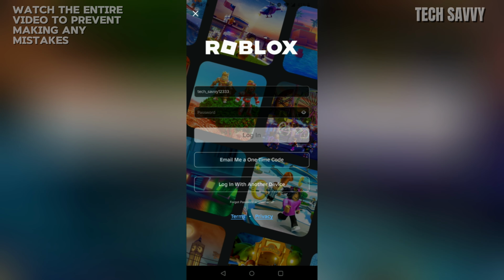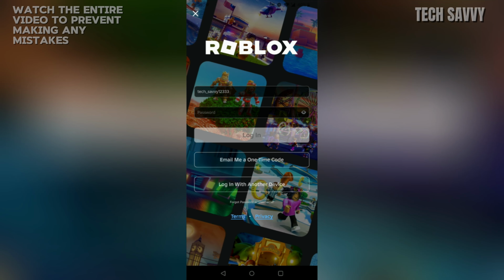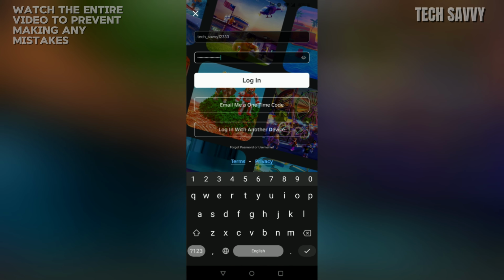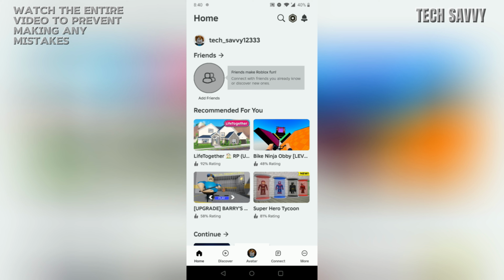How To Log In to Roblox | Simple And Easy (2024)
In this step-by-step tutorial, learn how to log in to your Roblox account quickly and easily in 2024. Whether you're a new user or just need a refresher, this guide will walk you through the simple process to access your Roblox account and get back to gaming in no time. Perfect for both beginners and experienced players alike!

Timestamps:
00:00 Introduction
00:20 Logging into Roblox
01:10 Conclusion